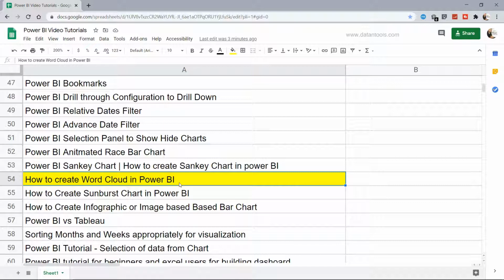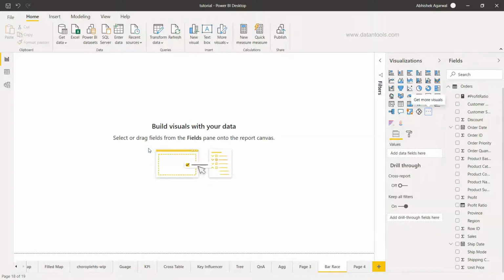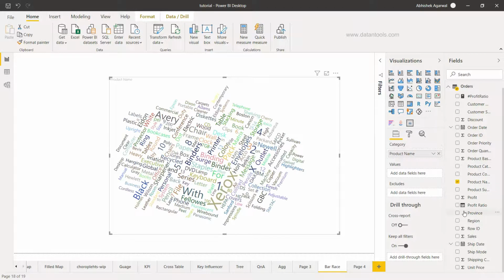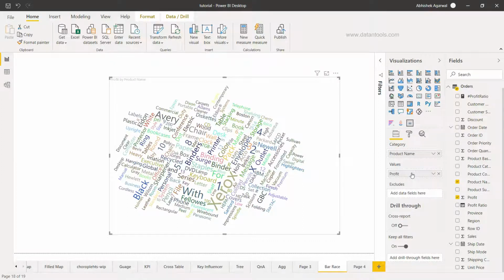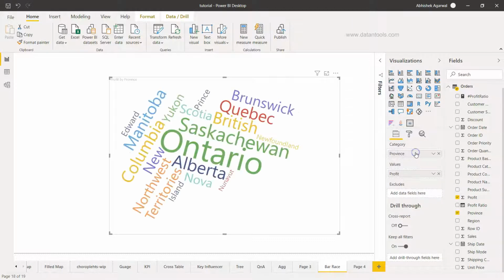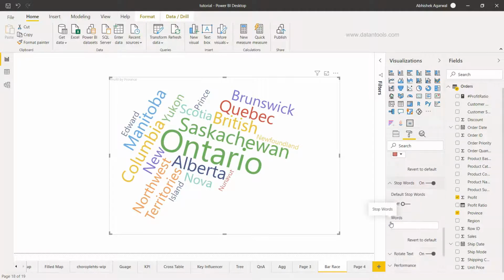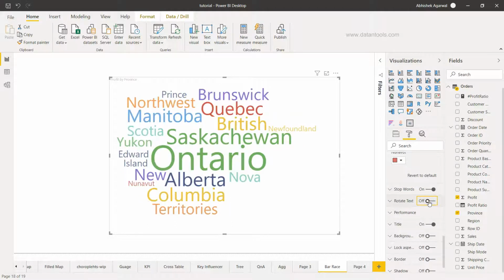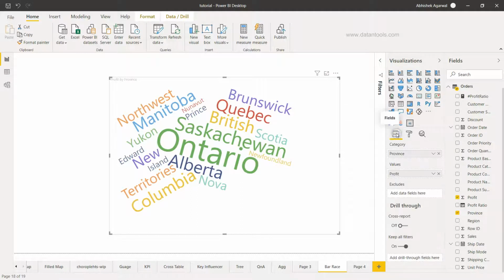Power Wordcloud Custom Visualization | How to Create Word Cloud Custom Infographics in Power BI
Power BI Tutorial for beginners on how to create word cloud using the third party custom chart option which makes it very easy to create by just selecting few dimension and measure. It is an advance power bi chart infographic which visualize the words using the measure and frequency.